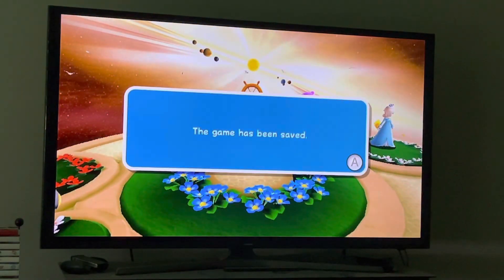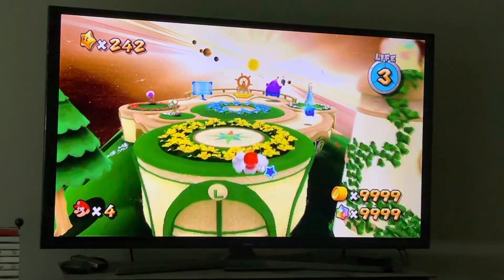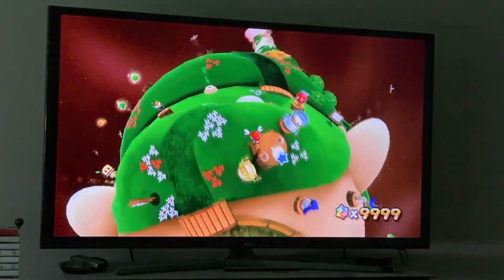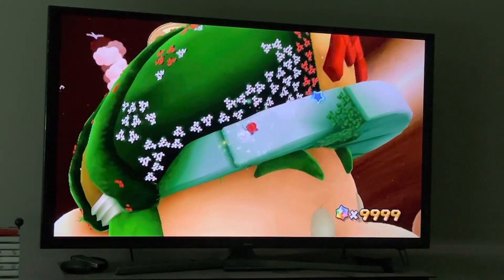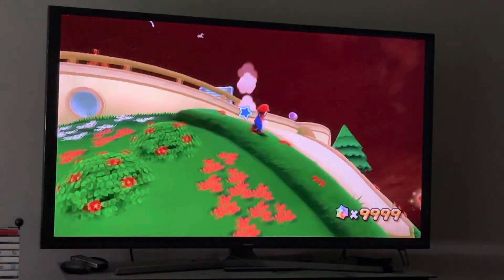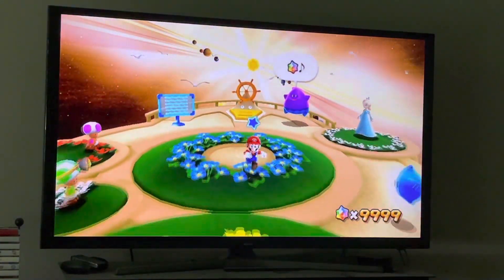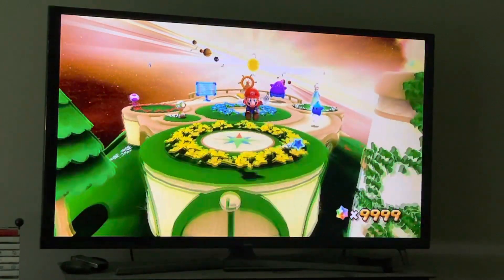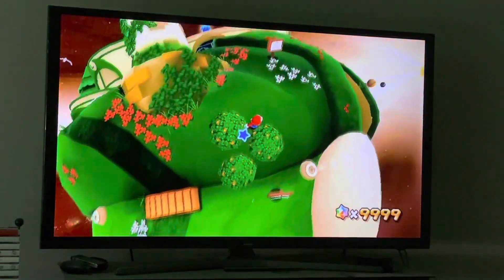Super Mario Galaxy 2 Twin Falls Hideaway Speedrun in 1:24.73